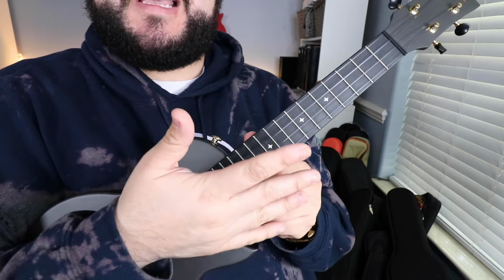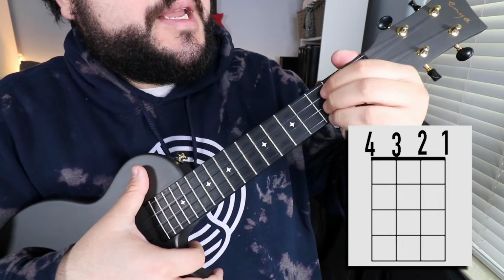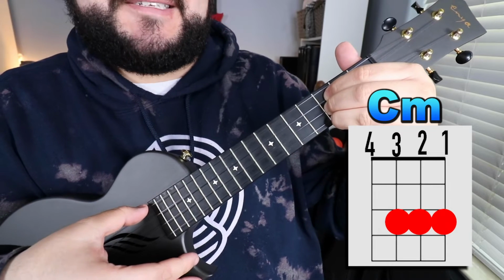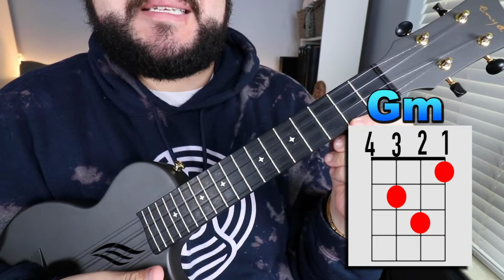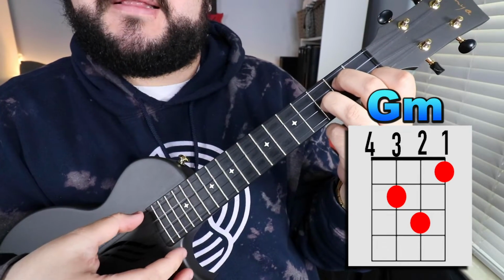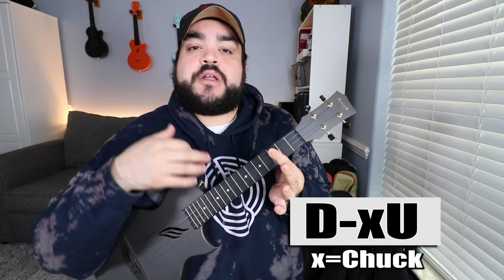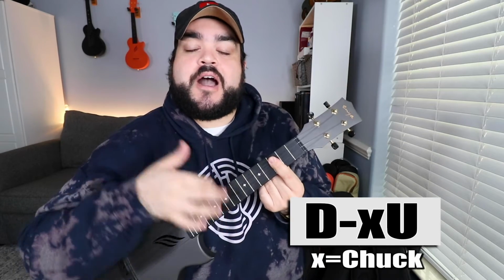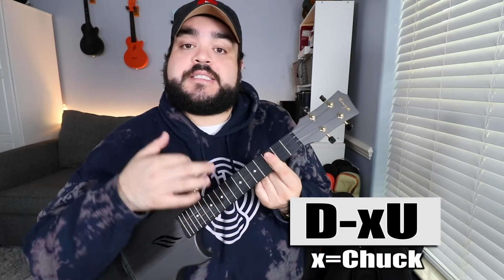BILLIE BOSSA NOVA - Billie Eilish (EASY Ukulele Tutorial & Chords)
Learn how to play Billie Bossa Nova on the ukulele with this easy ukulele tutorial video. This is a NEW song from her sophomore album called Happier Than Ever by Billie Eilish and the song uses these ukulele chords: Cm, Bb, Gm.

►Ukulele Used: Enya Tenor NOva U Ukulele
*Amazon Link for Ukulele

►Wednesday at 1PM EST
►Friday at 1PM EST

VIDEO TIME STAMPS:
0:00 Chords
2:37 Strumming Pattern
6:05 Get This Uke & Socials

What I Use to Make My Videos:
►*P120 AKG Mic
►*Ring Light